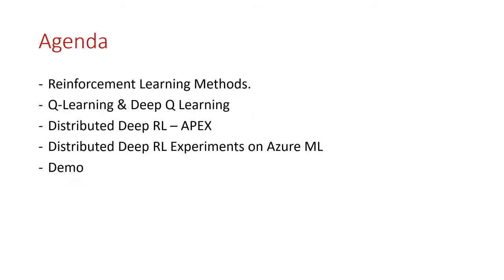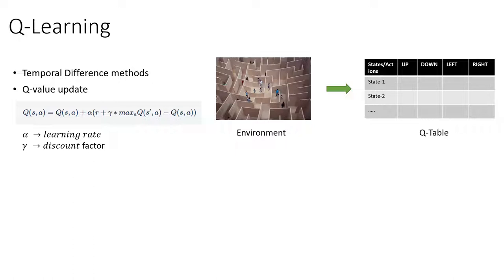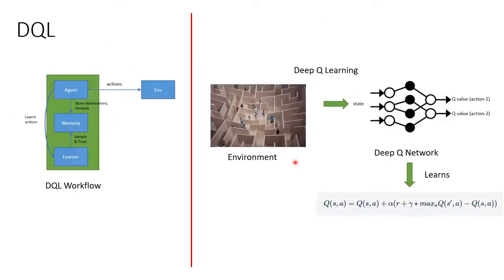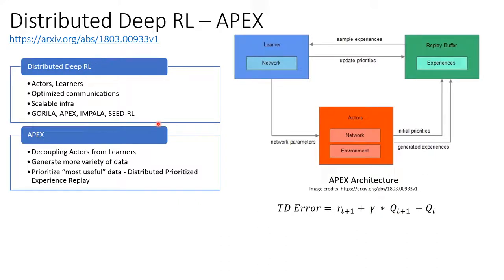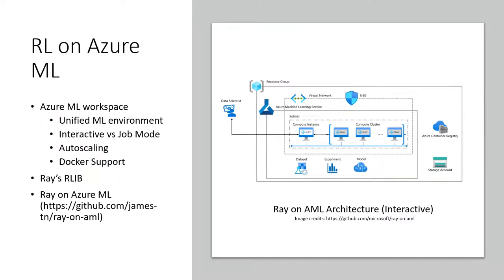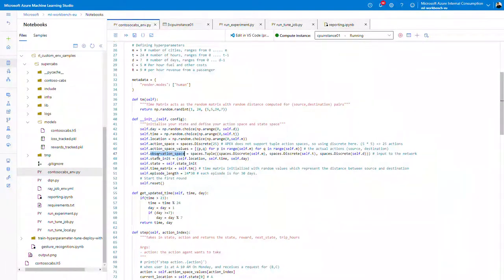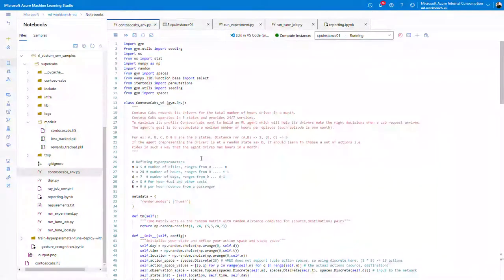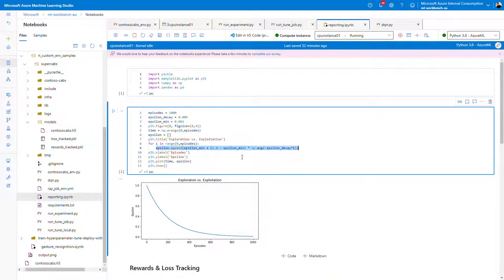Distributed Deep RL on Azure ML using Ray's RLLIB and Custom GYM environments.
This video explains the pain points associated with single-machine training for RL environments. It contains a detailed walkthrough of an experiment conducted on Azure ML in a distributed fashion using the 'APEX' algorithm on a custom GYM environment using Ray's RLLIB.